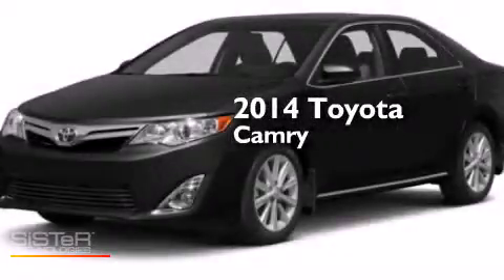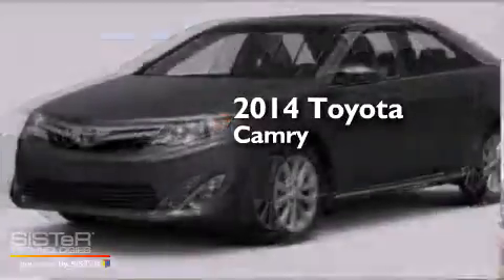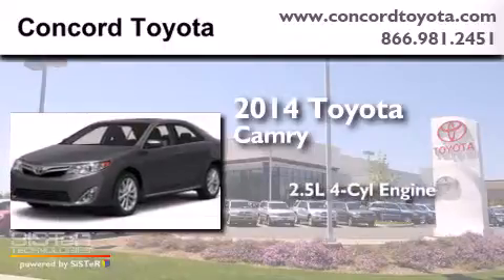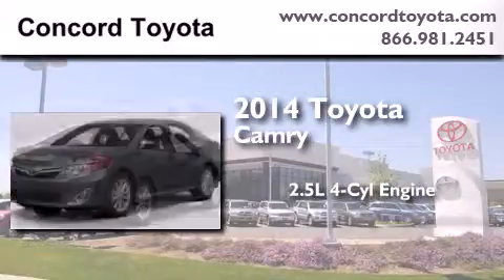2014 Toyota Camry Concord CA 94520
We have been honored to serve the Concord CA area , we promise that your experience at our dealership will exceed your expectations ! Year : 2014 Make : Toyota Model : Camry Engine : 2.5L I-4 cyl Trans . : Automatic Exterior : Attitude Black Metallic Miles : 1 Interior : Ash Stock : ER358127 Concord Toyota 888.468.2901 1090 Concord Avenue Concord , CA 94520